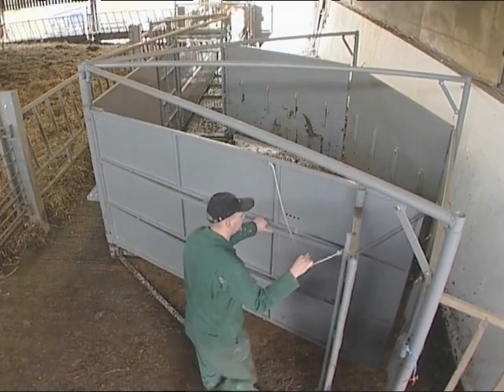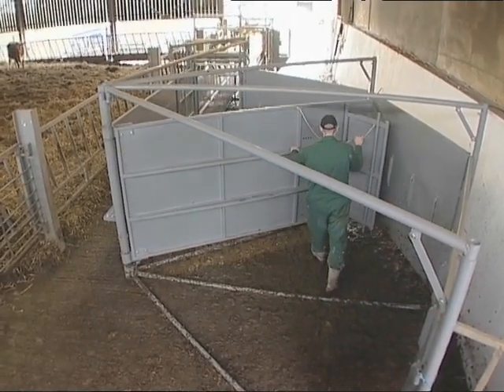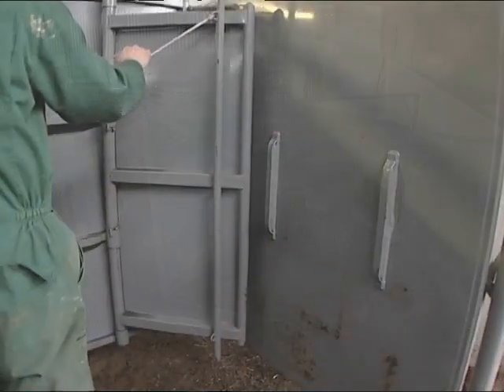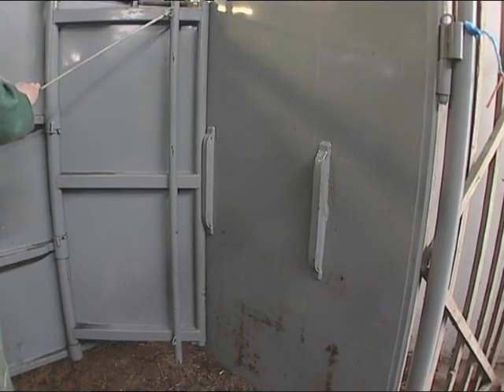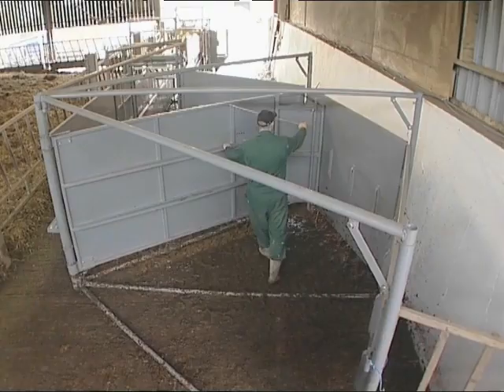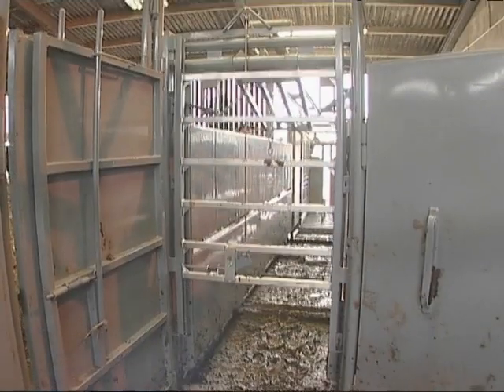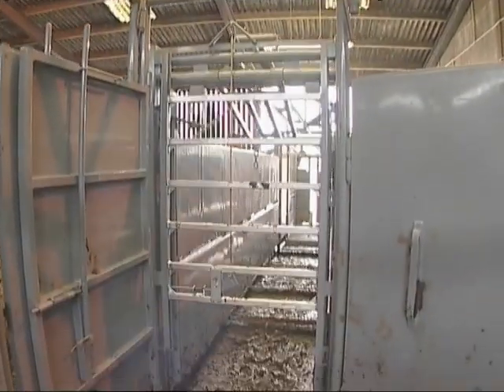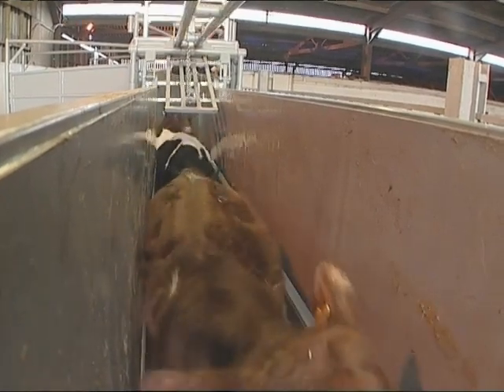Squeeze Crush Forcing Pen